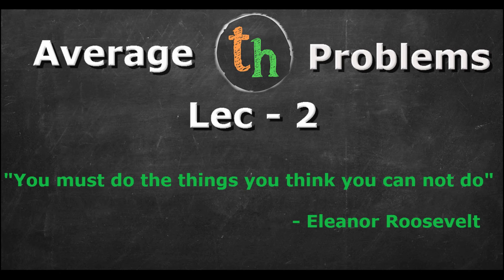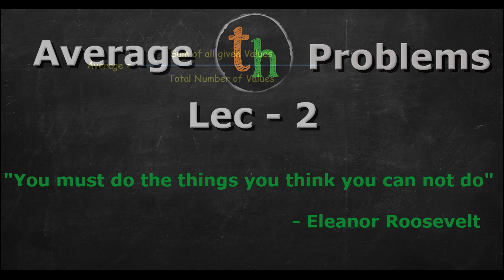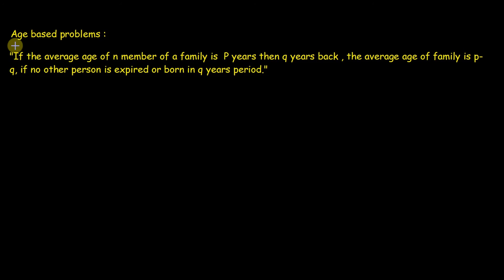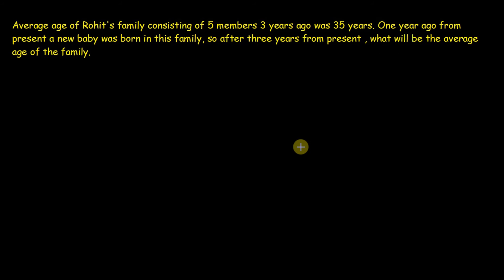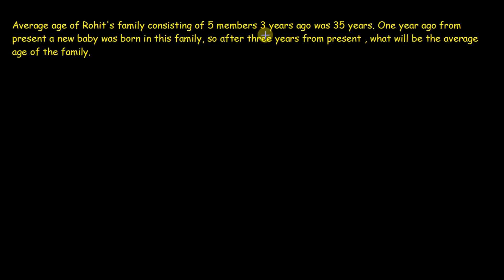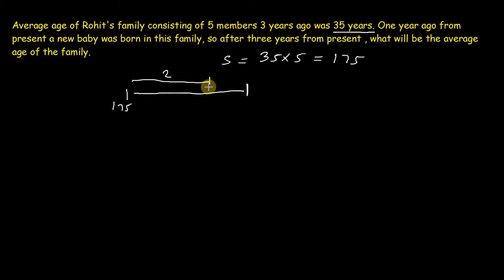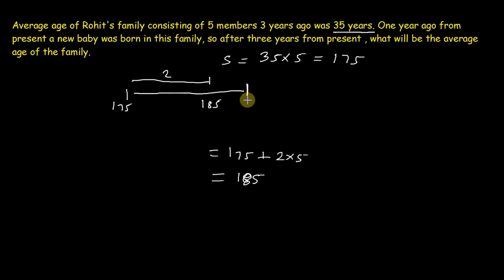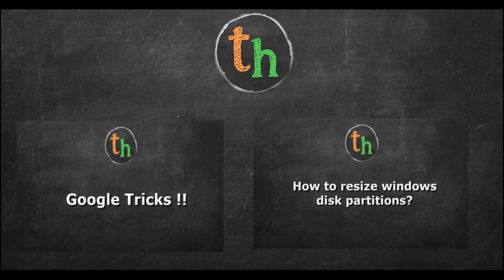Average Aptitude Lec - 2 (Age based question)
average aptitude tricks

Hello Friends! Welcome to tutorialhub. Today we are going to see an application of average concept that is person's Age based question. In last lecture we have already seen what is average and how to calculate it. If anybody did not watch that lecture, i would recommend to watch it first.

average aptitude tricks
average aptitude tricks